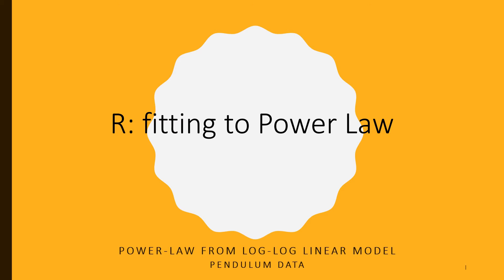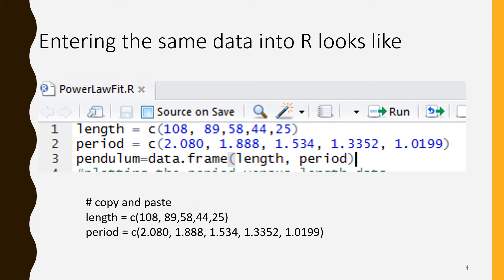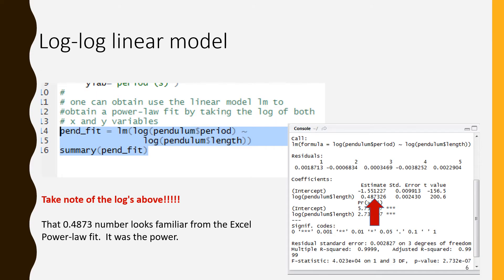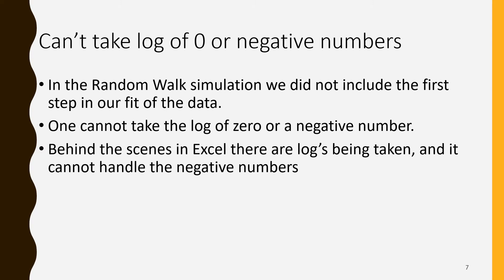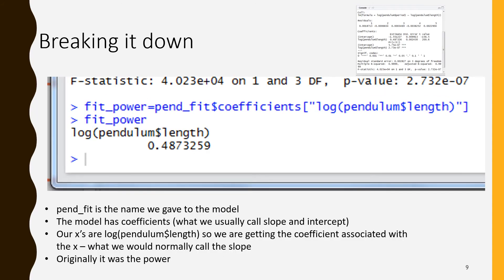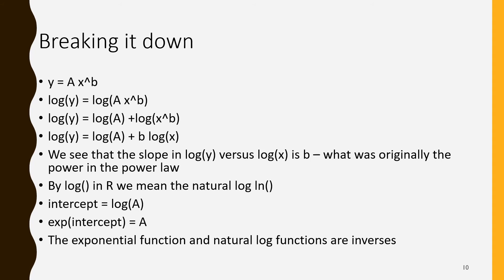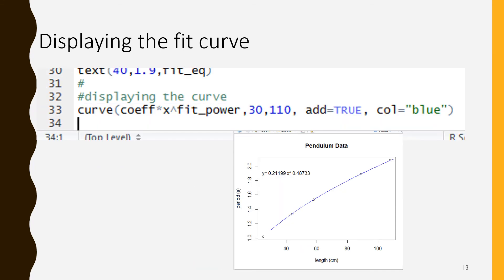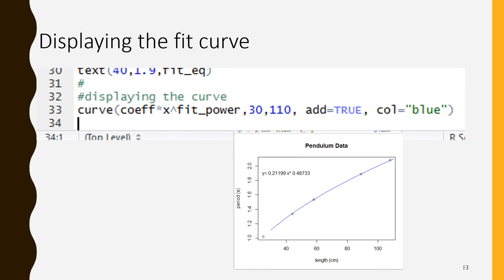R Programming: Fitting XY Data to a power law y=Ax^b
In the video we will show how to use a linear model lm() in R programming to fit XY data to a power-law by taking a log-log approach. We take as our example some data for the period versus length of a pendulum (which theoretically has a square-root dependence -- which is a power-law with a power of 1/2. We have vectors for the x (length) data and y (period) data. We then combine them into a data-frame. We plot that data using the plot() method and include along with the data arguments, arguments for the title (main) and x-axis label (xlab) and y-axis label (ylab).  The main "trick" to converting the linear model lm() method to fit a power-law y=A*x^b is to take the log() of the x and y data within the lm() method. We name our fit and use the summary() method.  What would have been the "slope" in a regular linear model is now the power b. The fit is a data-frame.  And we use the coefficients vector within the fit to extract the desired value. What would normally be the intercept of a linear model is related to the coefficient A of the power-law.  We have to use the exponential function exp() to recover the coefficient A. At this stage we use the round(), paste() and text() methods to display the fit equation.  Finally we use the curve() method to add the power-law fit to the plotted data.